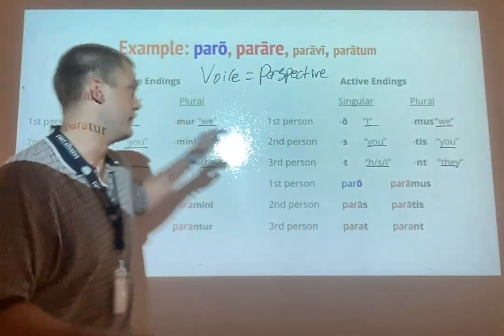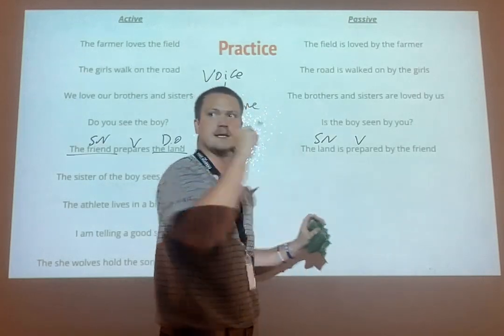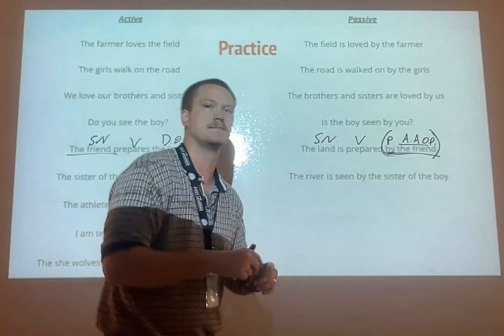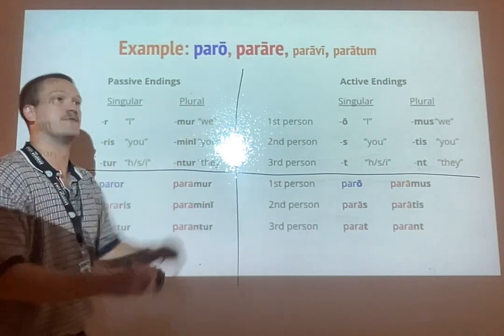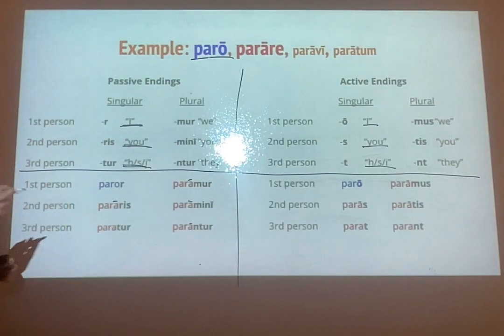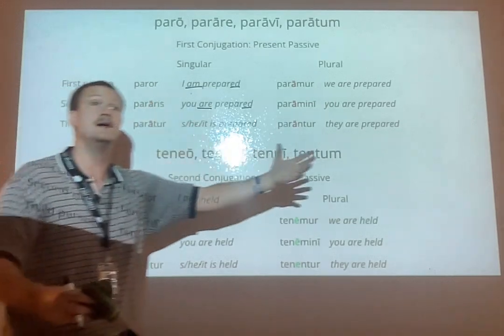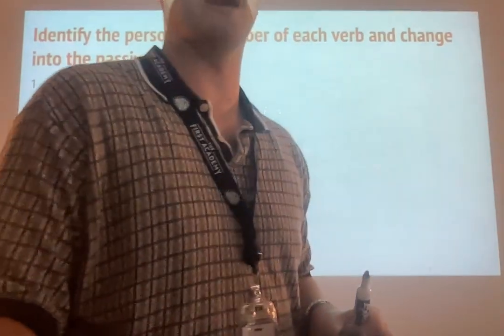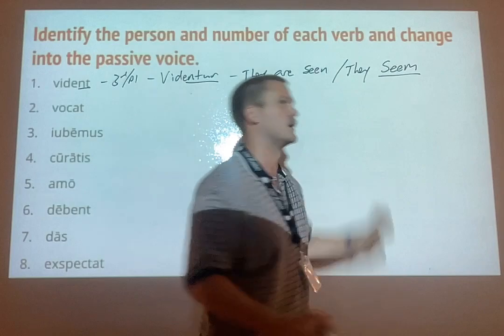LATIN - Latin I - Chapter 5: Active and Passive